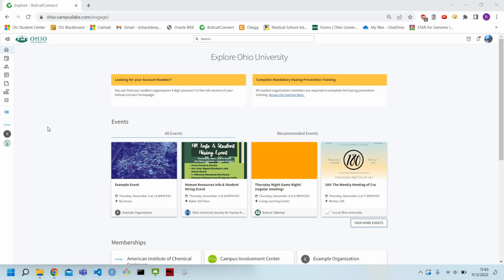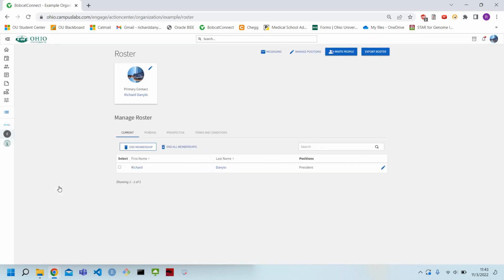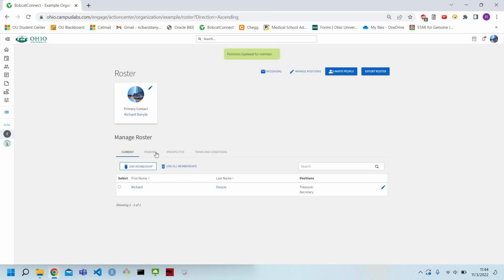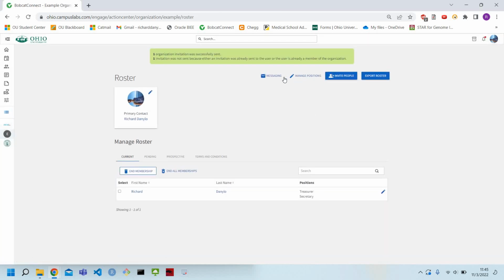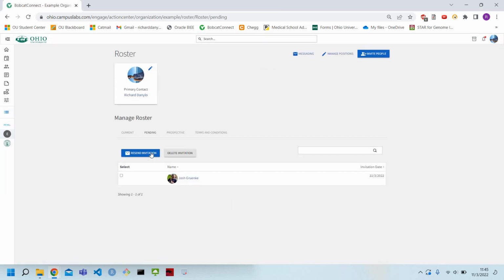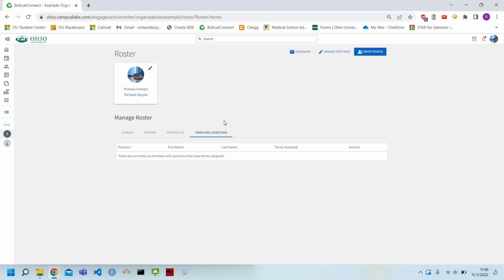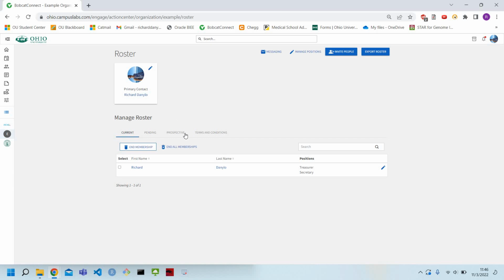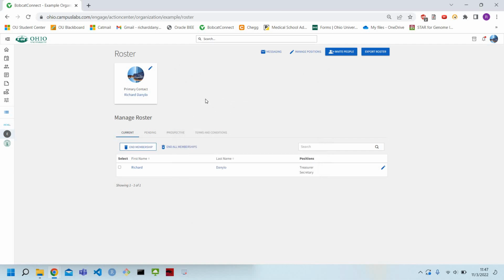roster management training